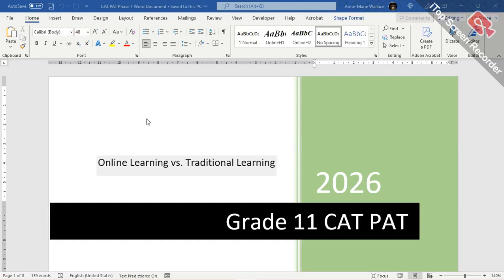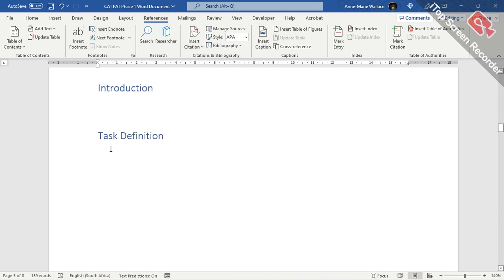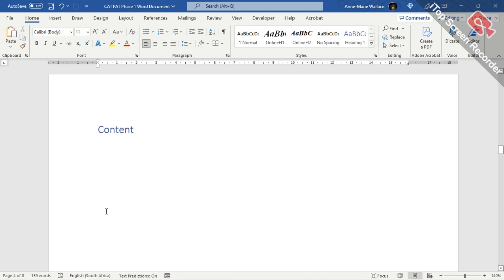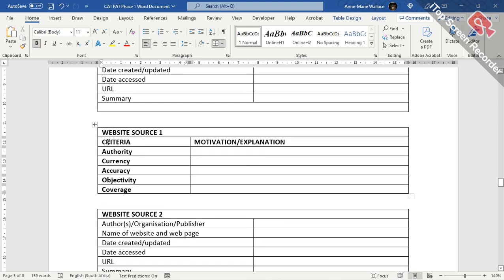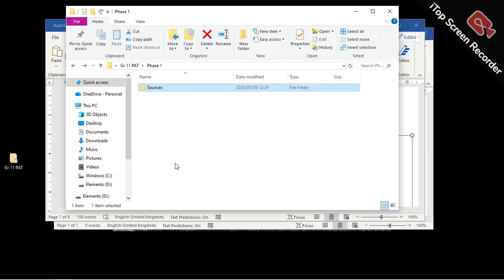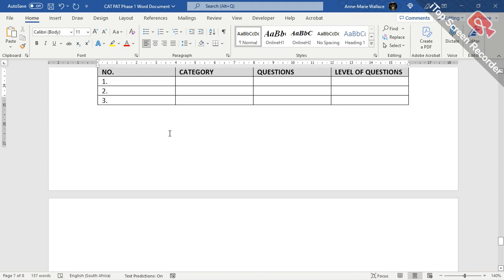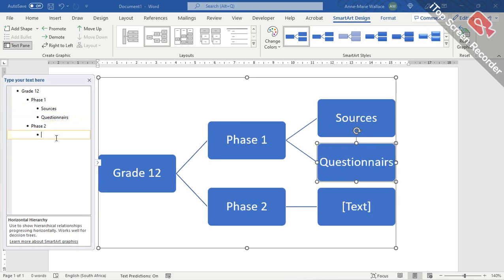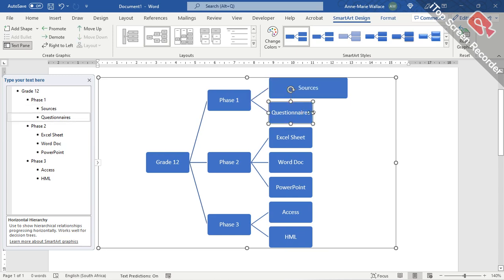CAT PAT Phase 1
A basic description for Grades 10, 11, & 12 explaining how the CAT PAT Phase 1 should be completed before submittion for marking